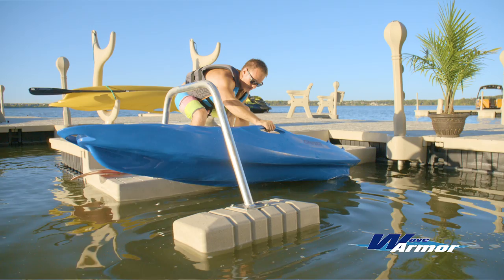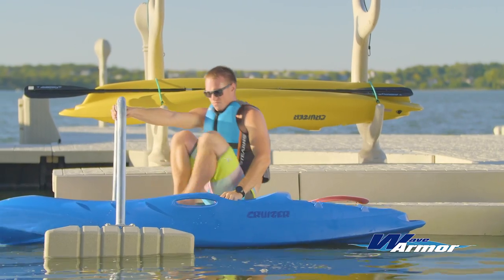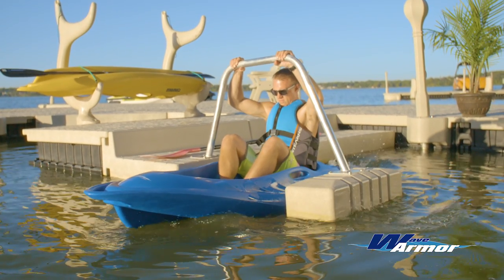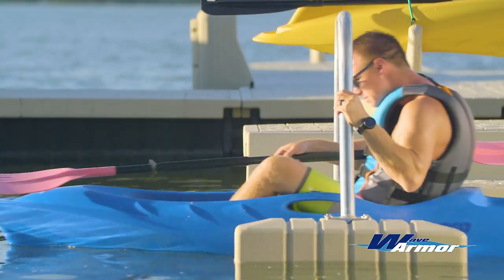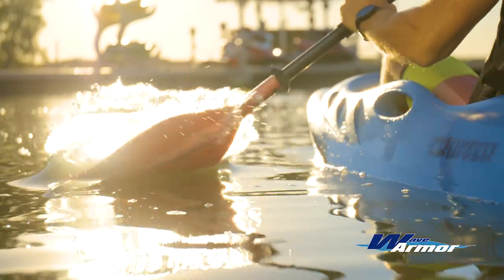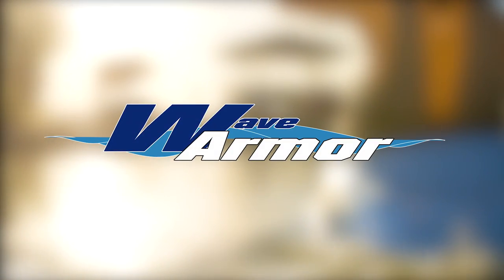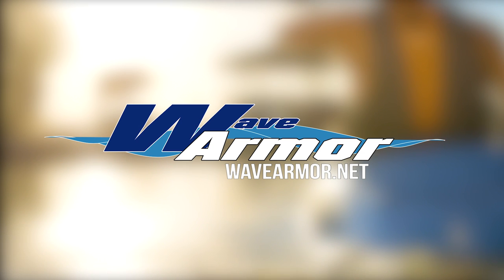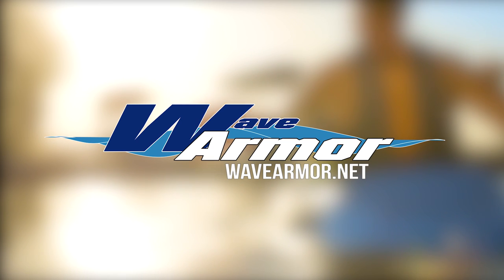Wave Armor Kayak Launch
Wave Armor Kayak Assist features an innovative overhead design that provides the stability a boater needs to safely launch or exit a kayak in deeper water.